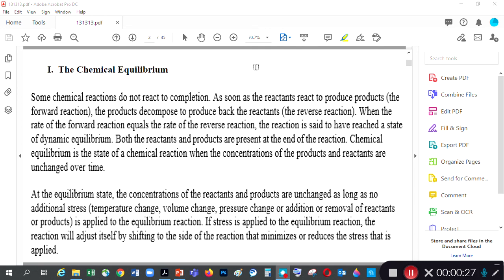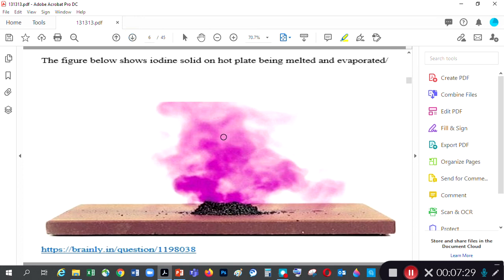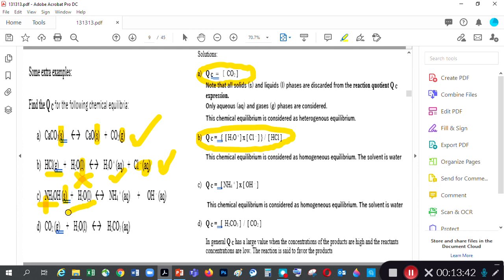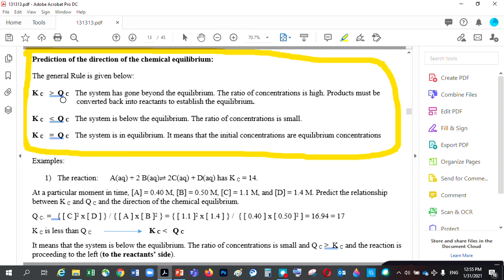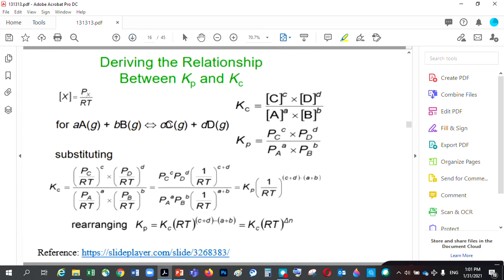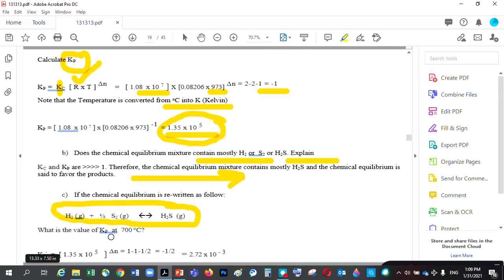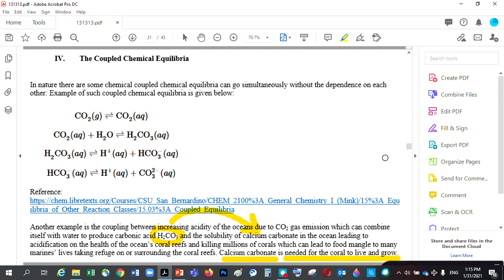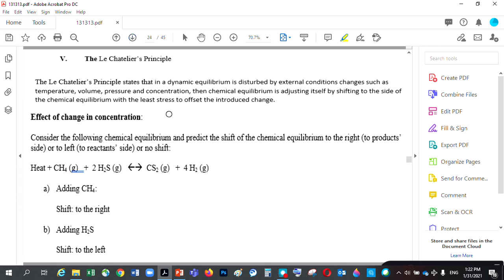Module 13 Essential Chemical Equilibrium Background Part 1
This model covers very important and essential concepts of the chemical equilibria with several examples